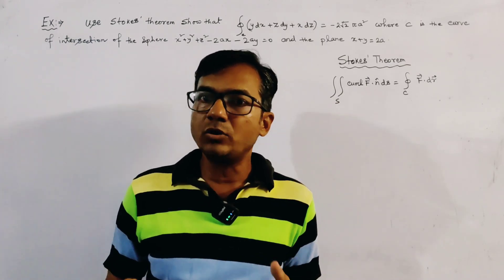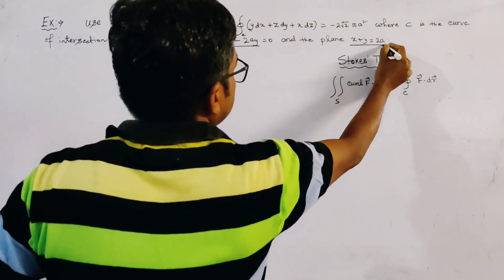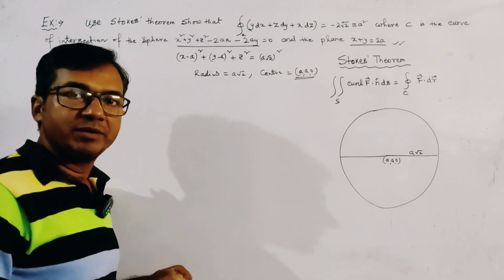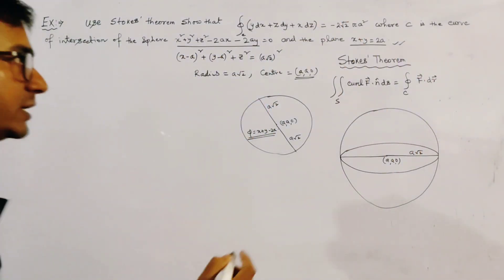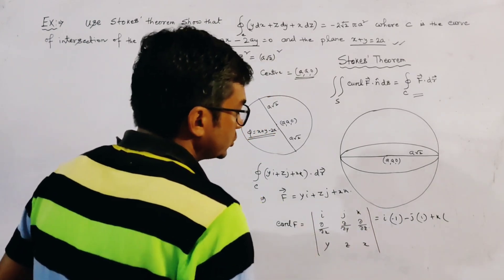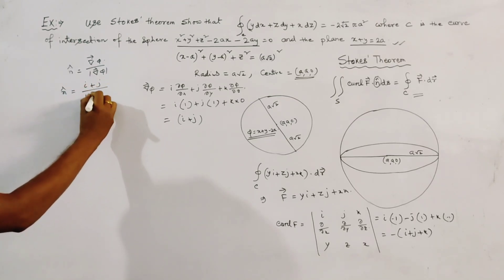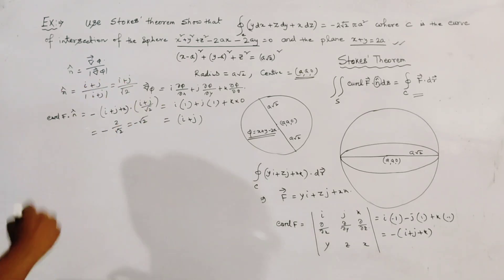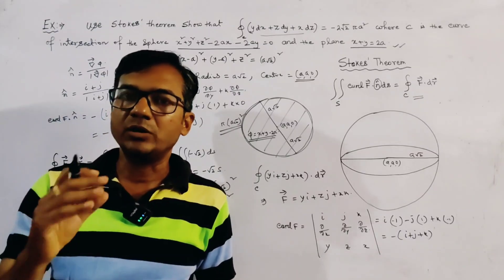Use Stokes' Theorem to show that Curculation over C (ydx+zdy+xdz) =-2√2πa^2 where C is the curve..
This lecture contains an important application of Stokes' Theorem.